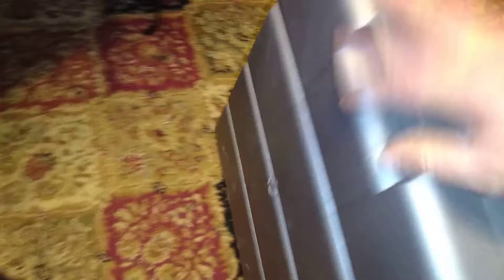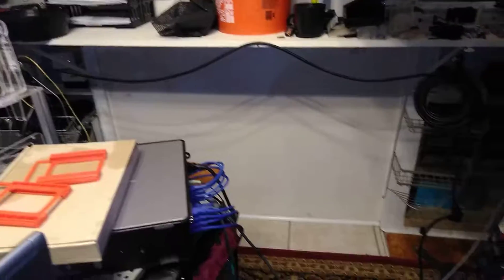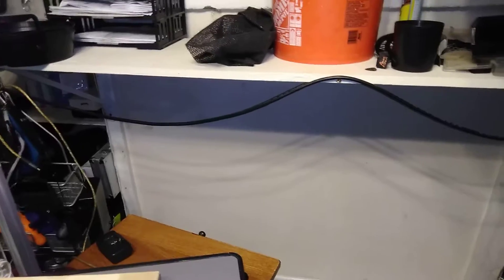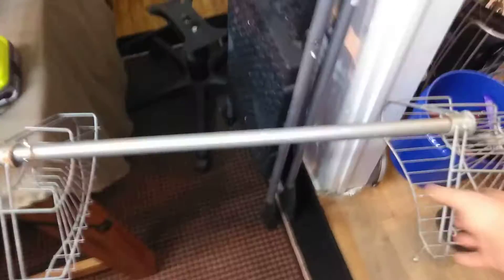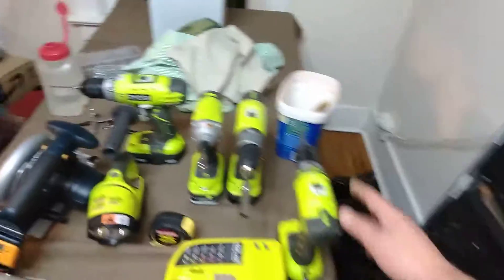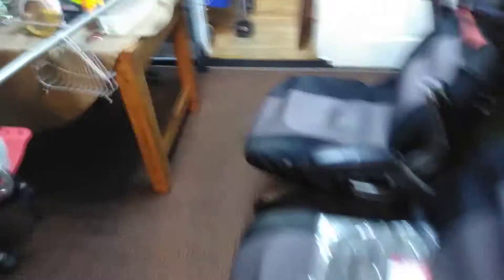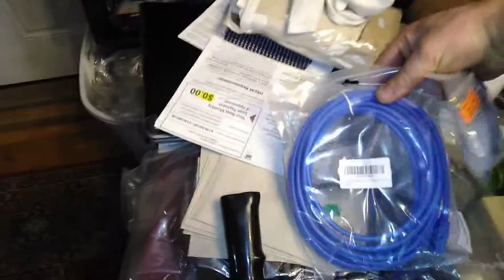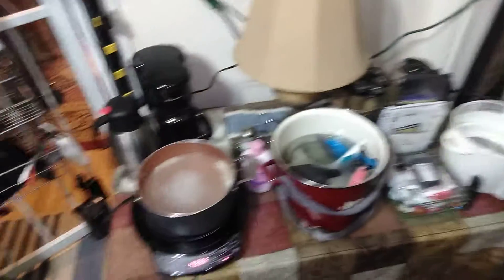3 22 2018 changing house around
Building shelves and hangers underneath the shelves to hold all my equipment